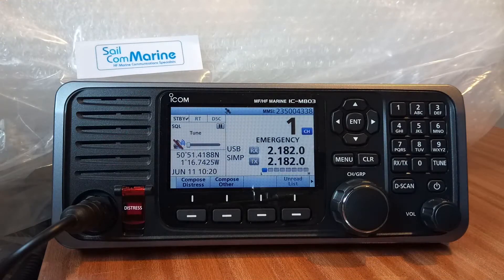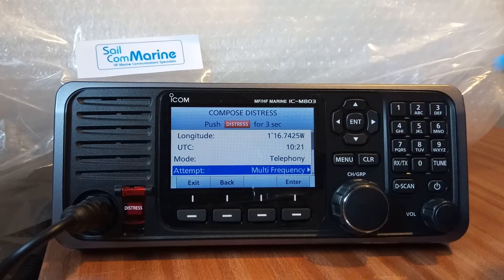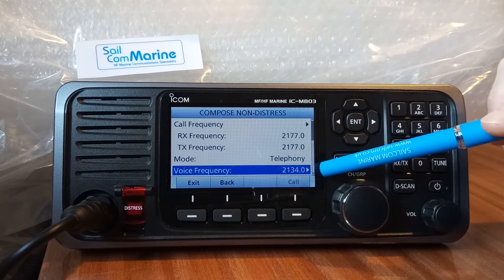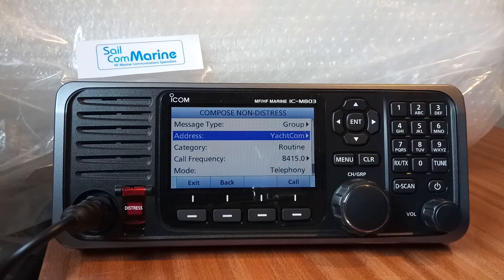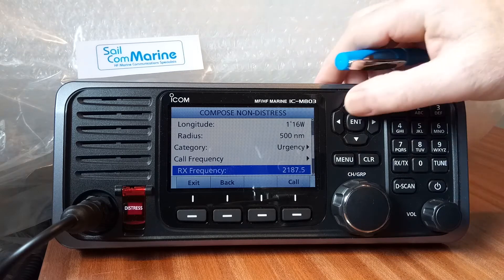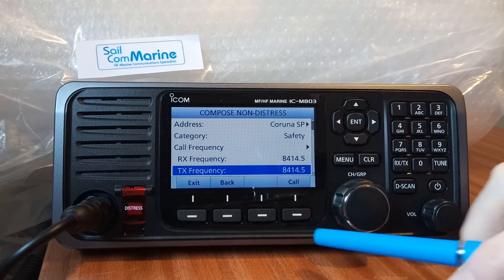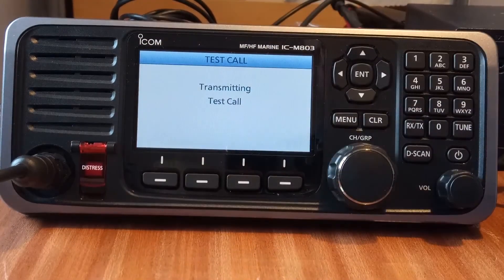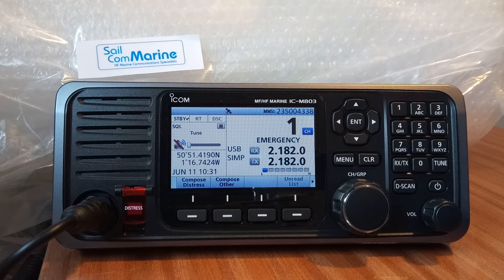SailCom ICOM M803 DSC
Using the Icom M803 to send and receive DSC calls.